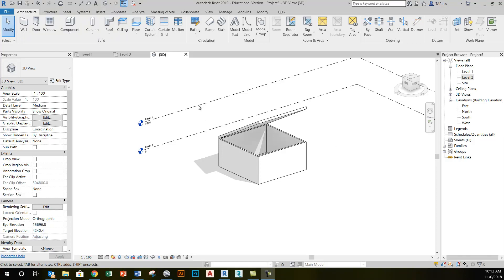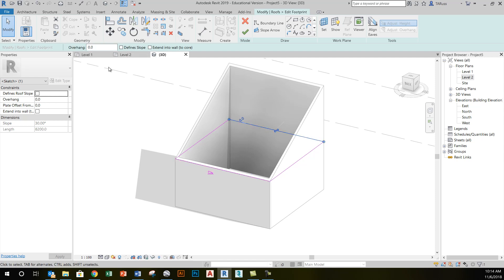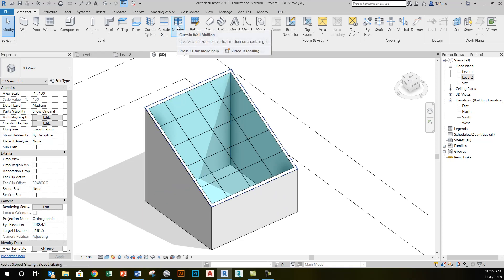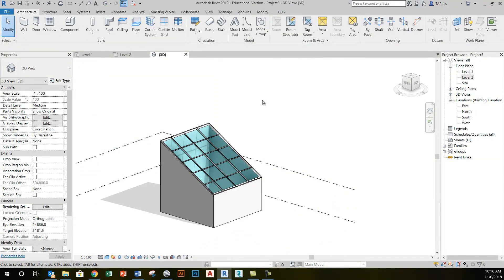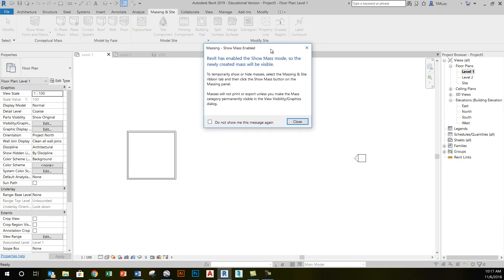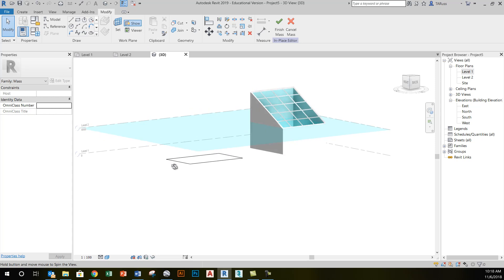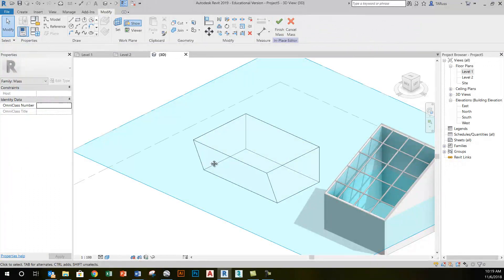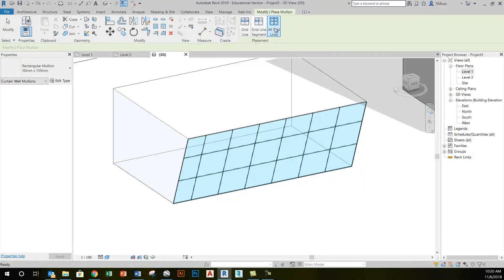Sloped Curtain Walls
Revit allows you to create vertically oriented curtain walls rather easily but when they are sloped you have to consider other methods. This video presents options.